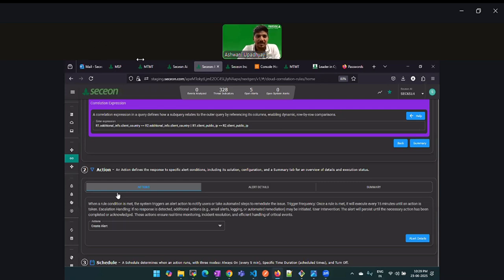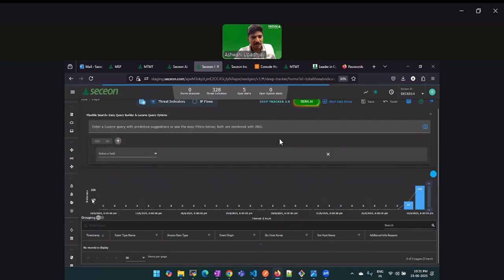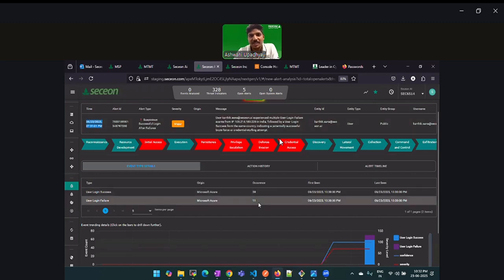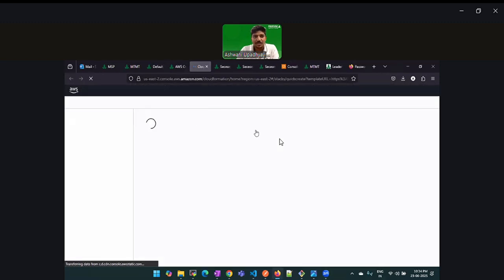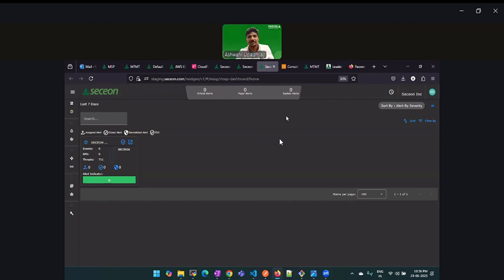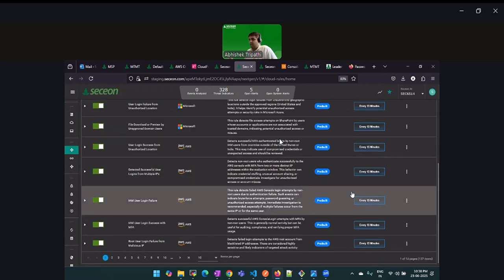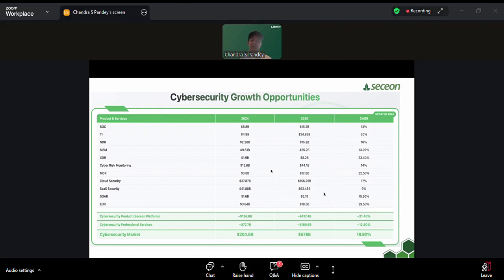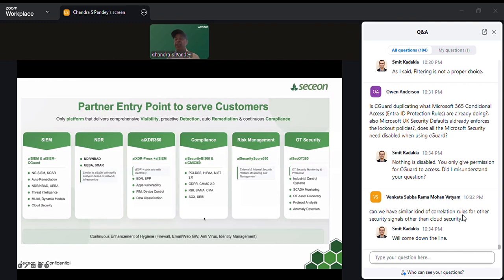day 01 V 08